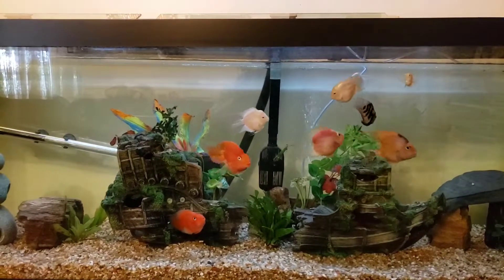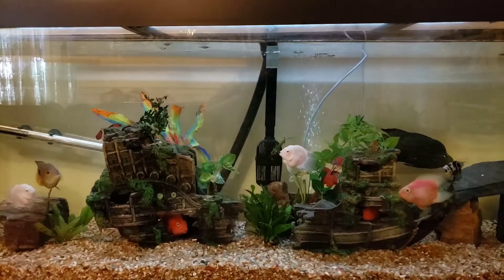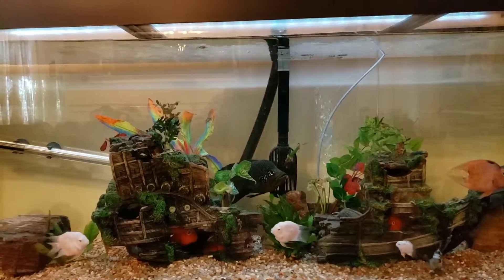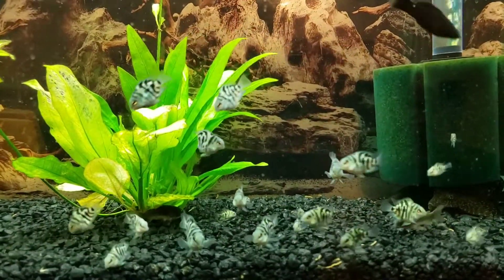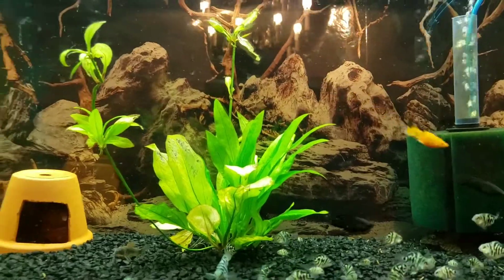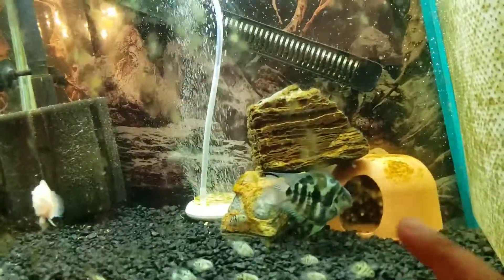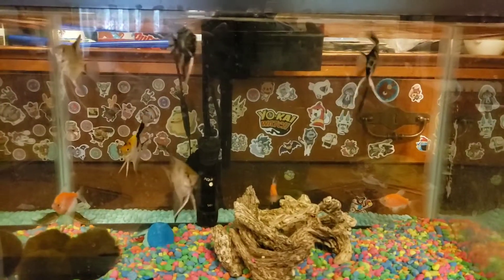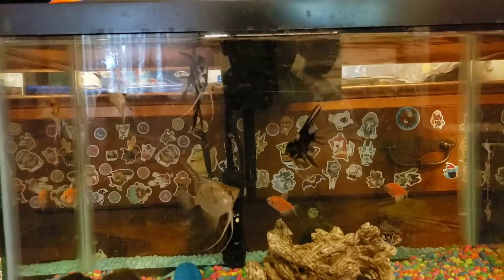Update to my aquarium.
I sold one of my blue polar parrot fish and update to my fry parrot fish.